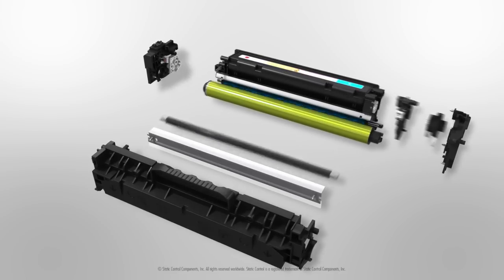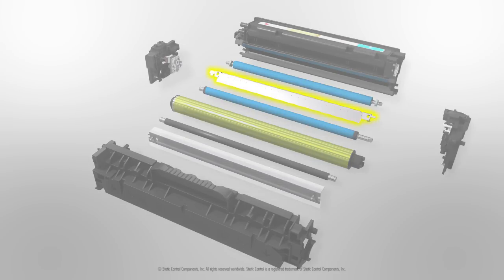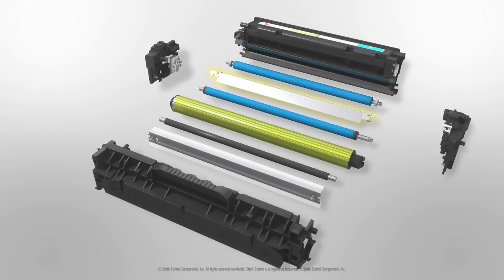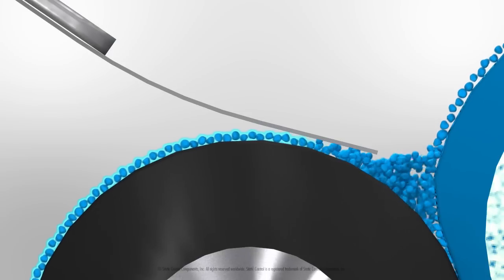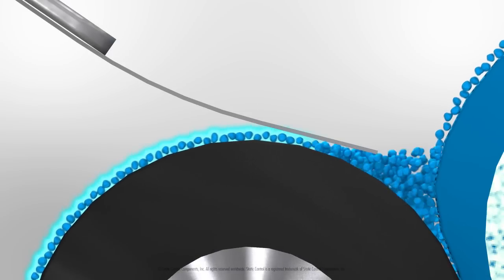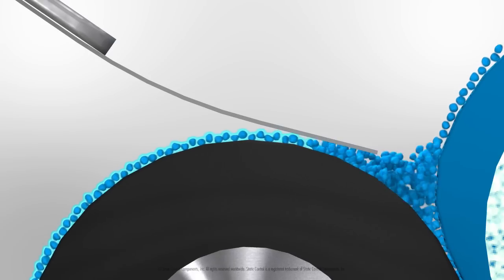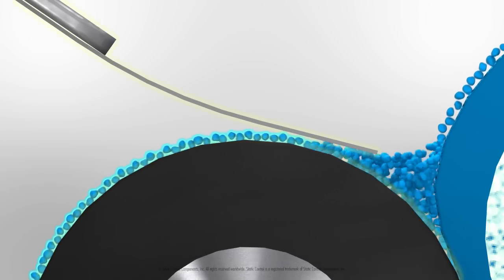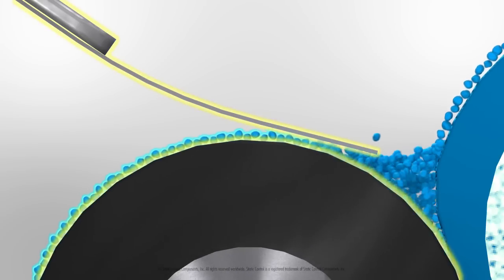The Function of a Doctor Blade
Within each toner cartridge is a series of components that work together to deliver you flawless prints. This video showcases the doctor blade, and the important role it plays in tribocharging the toner.